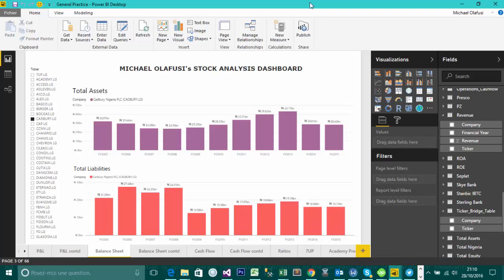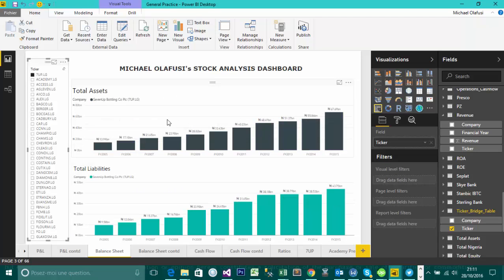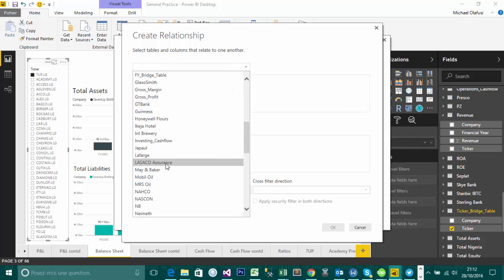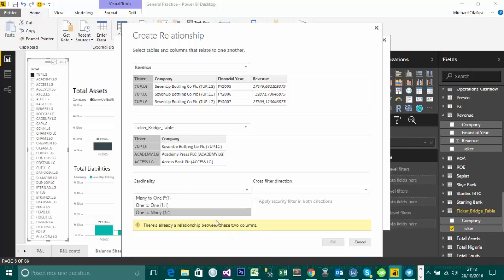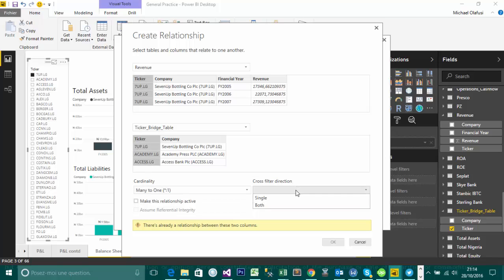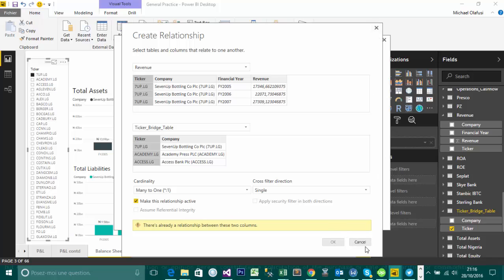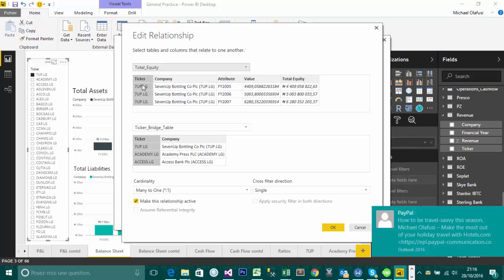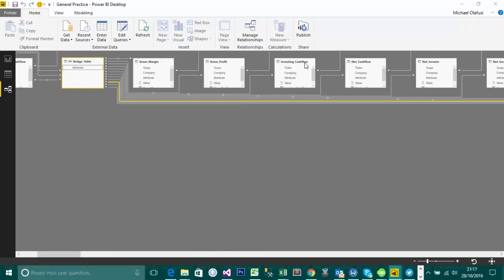Relationships in Power BI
Short and Direct Video series:

Creating Relationships in Power BI. One to Many, Many to One and One to One.